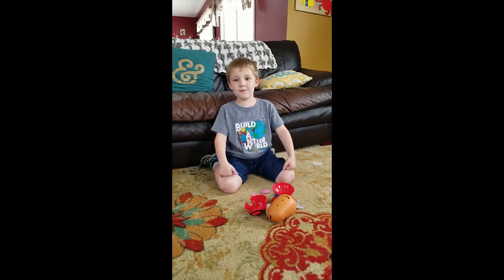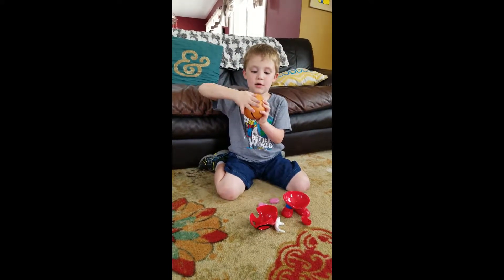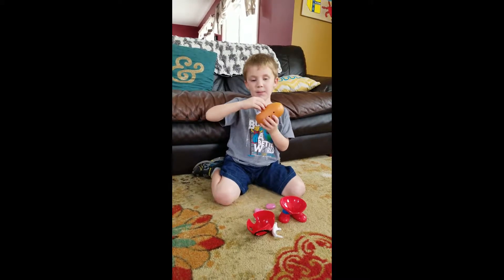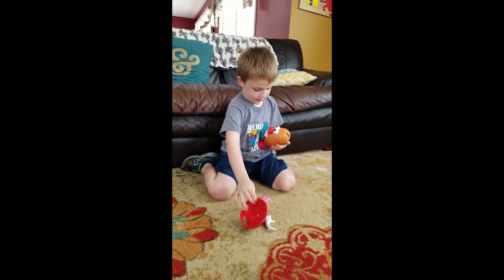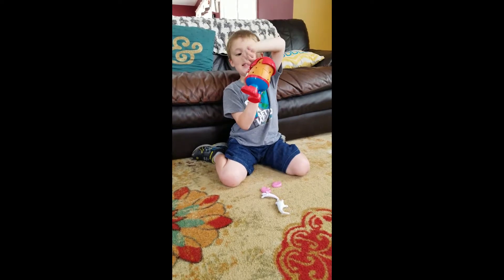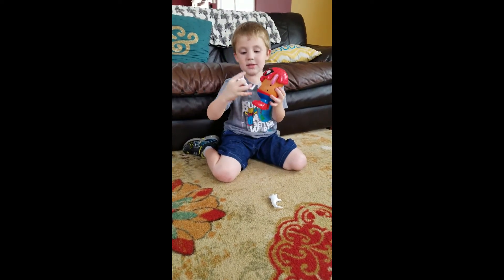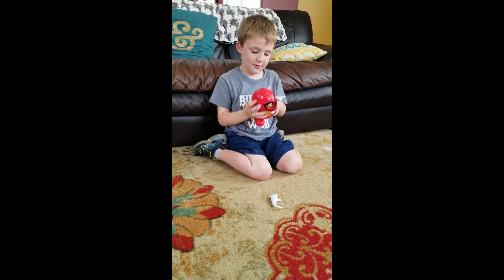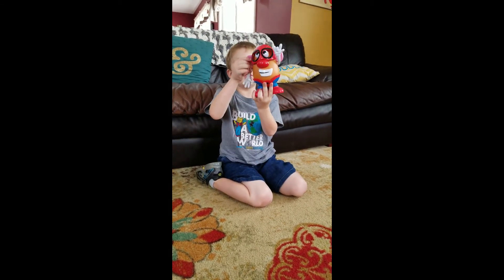Ethan putting together a Spider-man Potato Head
Watch Ethan from Emma & Ethan's Super Channel assemble his Spider-man Potato Head.